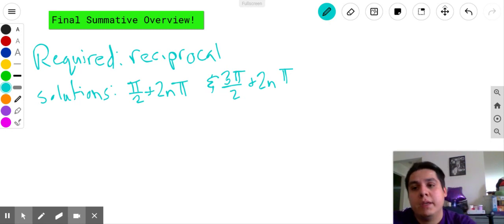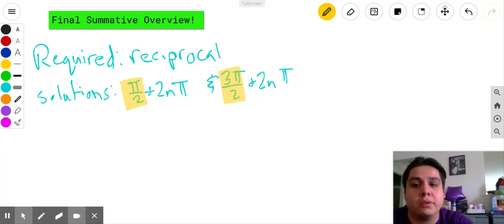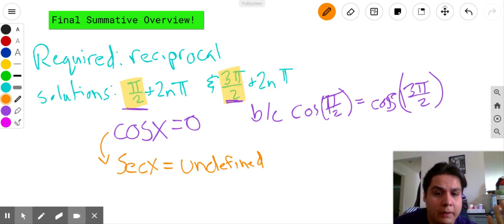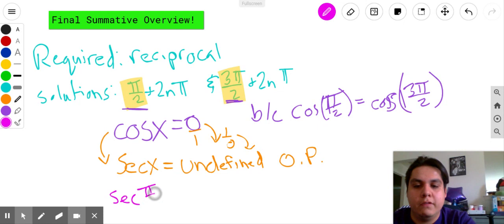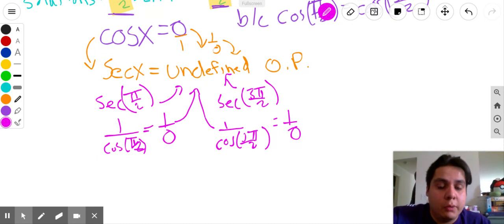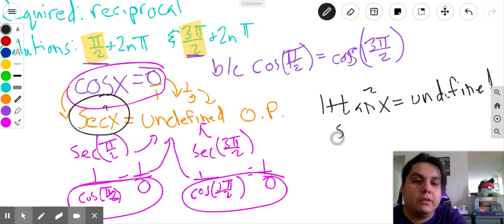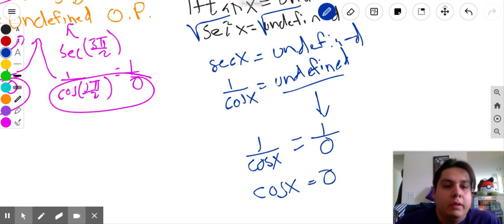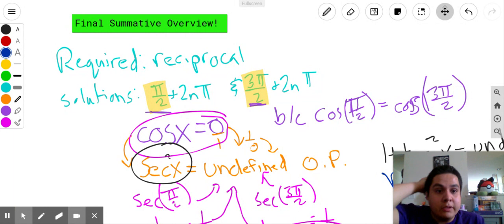Final Summative Overview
Be awesome and rock this summative. Make sure you explain things thoroughly in your videos.